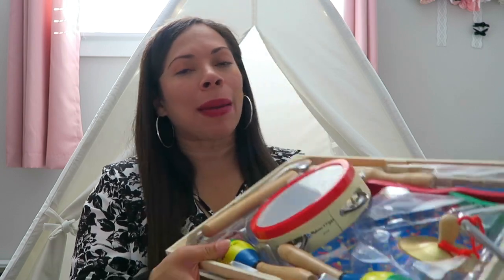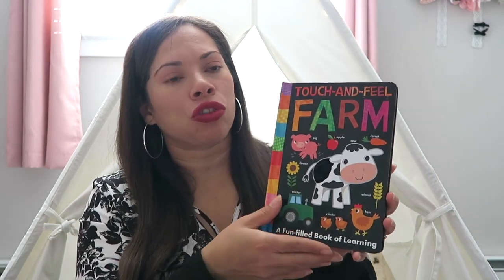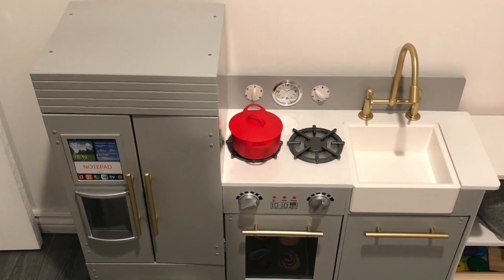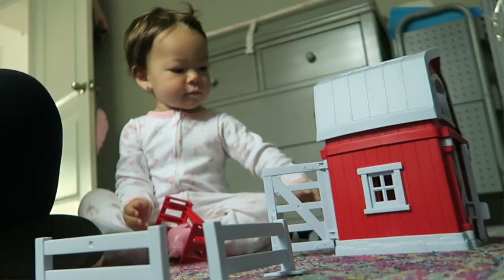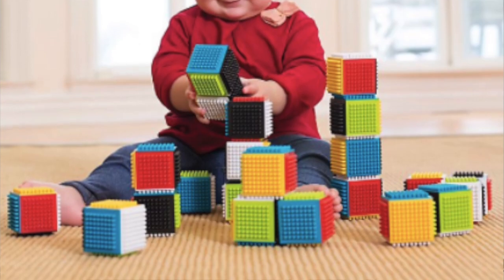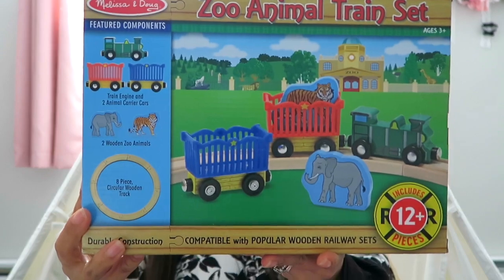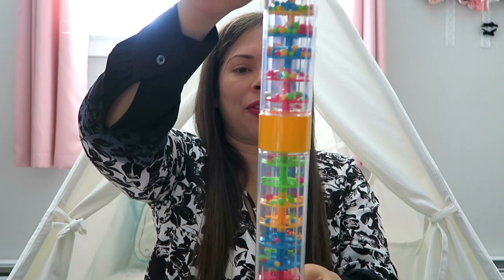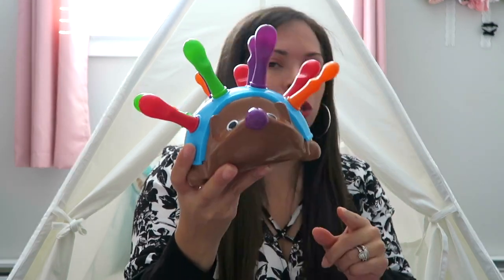Best Christmas gifts for One year old | What to Get Your One Year Old for Christmas| Toddler gifts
Hey loves, in this video, I'm sharing with you my One-Year-Old Gift Guide. If you're thinking of ideas on What to get your one-year-old for Christmas or their birthday these gift ideas will be perfect for finding a gift they will love. I hope you find this gift guide helpful and are able to buy something in this video for your toddler.

♡ I would love to have you be part of my Youtube family. ♡

Gift Ideas Mentioned:
1. Melissa & Doug Band-in-a-Box
2. Canopy tent- Best Choice Products 6ft Kids Cotton Canvas Play Tent Playhouse w/ Carrying Bag - White
3. Books-4 Pack Babies Love Learning Lift-a-Flap Boxed Set: First Words, Animals, Colors, and Things That Go (Chunky Lift a Flap)
4. Green Toys Elmo's Wagon
5. Play kitchen-
6. Play food- Melissa & Doug Felt Food Sandwich Set
7. Melissa & Doug Food Groups
8. Green Toys Tea for Two
9. Table & Chair set- Melissa & Doug Tables and Chairs 3 Piece Set Gray
10. Safari Animals Figures Toys, Realistic Jumbo Wild Zoo Animals Figurines Large Plastic African Jungle Animals Playset with Elephant, Giraffe, Lion, Tiger, Gorilla for Kids Toddlers, 12 Piece Gift Set
11.  KIDKRAFT 60-PIECE WOODEN BLOCK SET - NATURAL
12. Infantino Press & Stay Sensory Blocks
13. Step 2 Push around buggy 10th Anniversary edition
14. Step2 Waterfall Discovery Wall | Double-Sided Outdoor Water Play Set with 13-Pc Water Accessory Set
15.  Arts and Crafts Green Toys Sesame Street 50th Anniversary Party Set, Assorted
16. Melissa & Doug Drawing Paper paper roll dispenser
17. Melissa & Doug Zoo Animal Train set
19. GREEN TOYS TUGBOAT BATH TOY, RED TOP
20.  Learning Resources Spike the Fine Motor Hedgehog
21. Loverly play kit Subscription box
22. Kiwi & Co Subscription box

Let's be Mom friends!  👯‍♀️

About my channel:
I'm Christina a work from home mama living in New York with my family of 4 fur baby included. I started this channel to inspire and motivate new moms everywhere. I want to share from my experiences by helping to inspire you to become the best mom, wife, and help you navigate motherhood. Being a mom ain't easy but with each experience comes valuable lessons. I'm passionate about creating videos on motherhood, homemaking, and anything lifestyle related. I genuinely look forward to your comments and connecting with you. The journey of motherhood is challenging yet empowering. Know we are all doing our best to raise our little ones. ♡ ♡

Thank you so much for taking the time to be here!

This is an easy way for you to see some of the cool stuff I share. I will ONLY ever give my honest opinions on products. Thanks so much for your support!